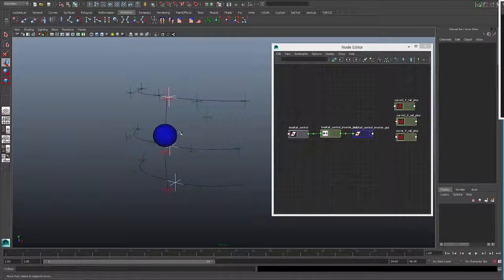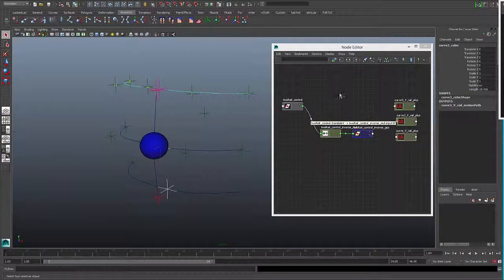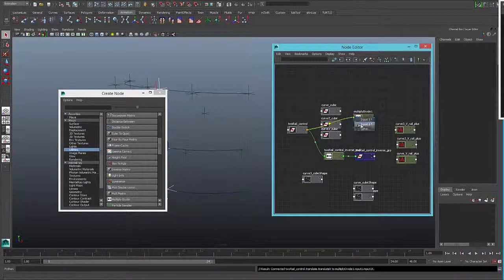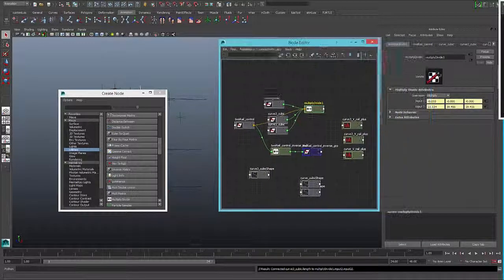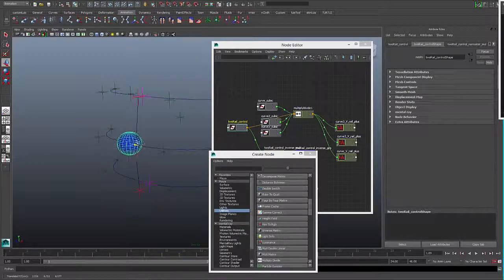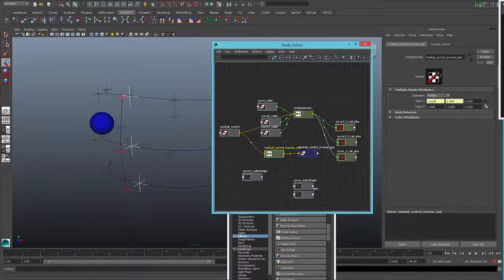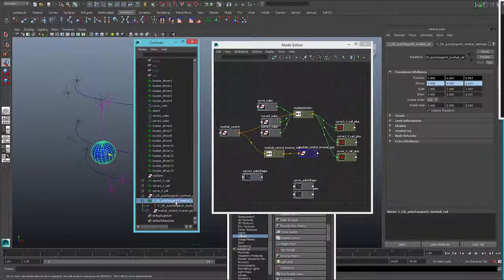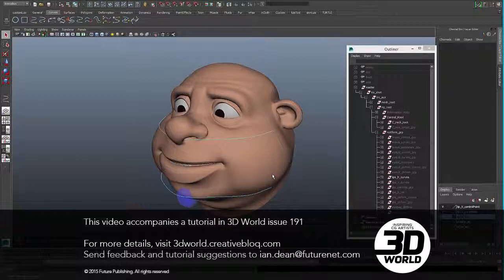Maya tutorial: Creating curve-based rigs, Part 3